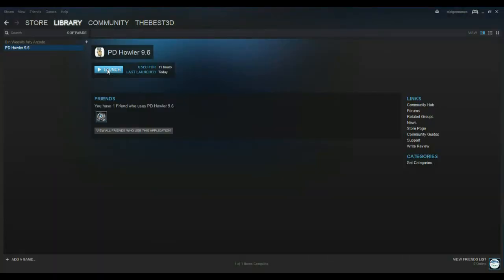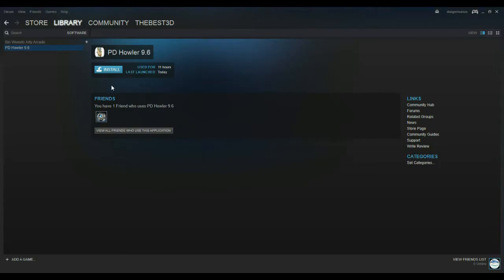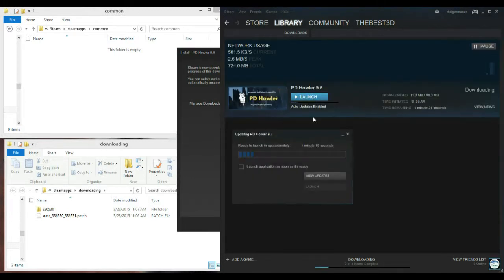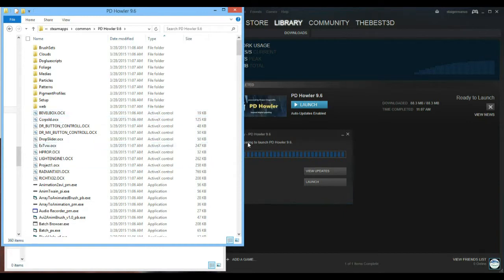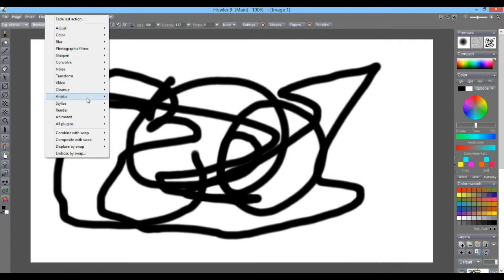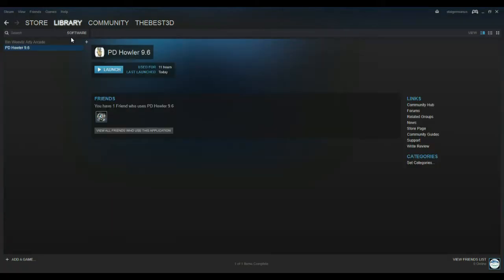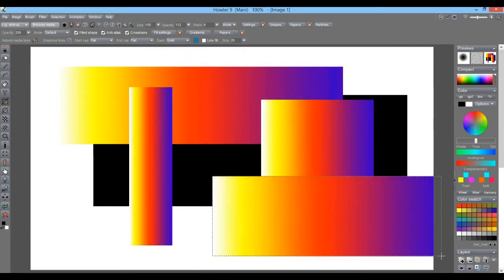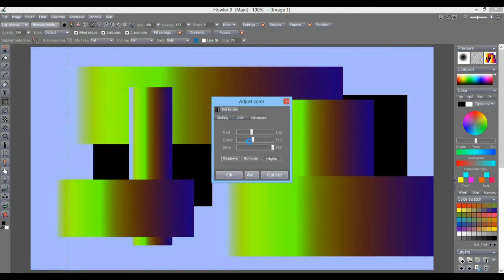Uninstalling and re-installing Howler 9.6 under Steam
Over time, you migh uninstall and/or re-install Howler 9.6 through STeam. Here are some notes to help you.